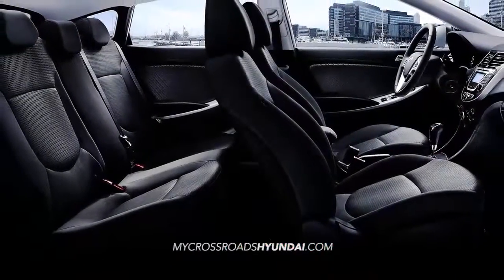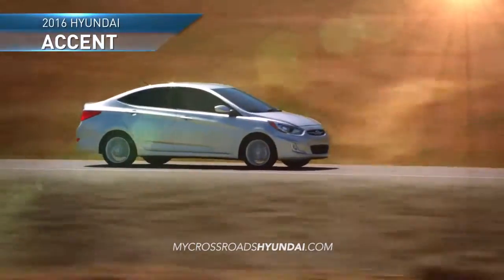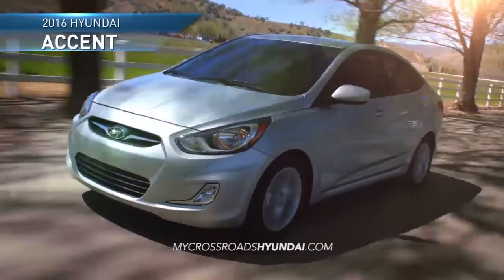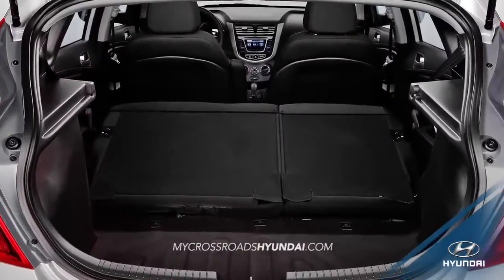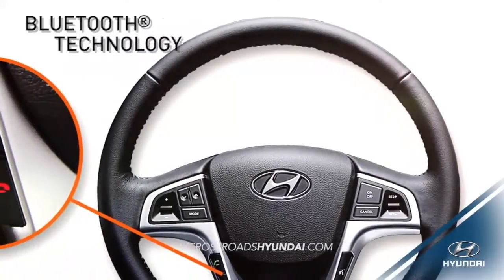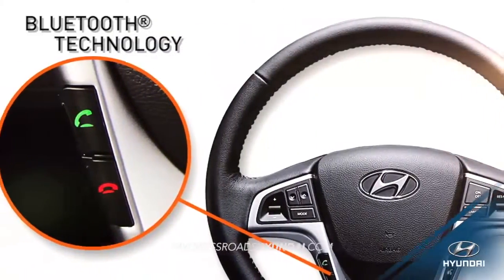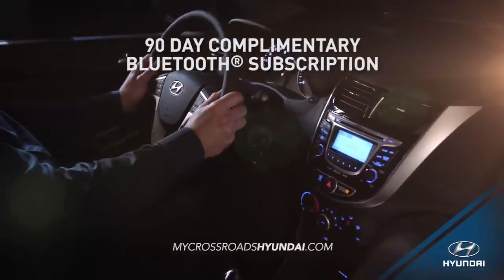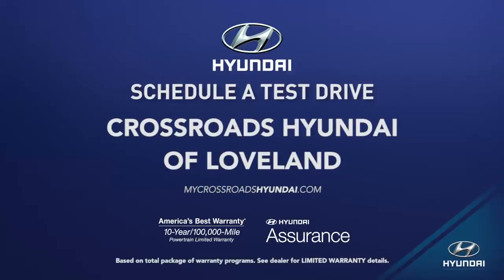hdaa crossroads hyundai of loveland 2016 hyundai accent overview